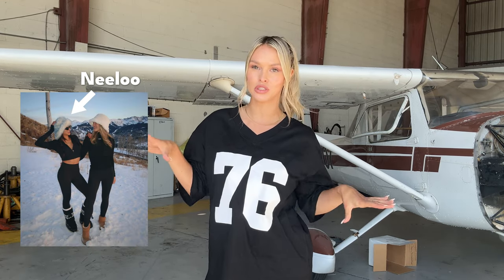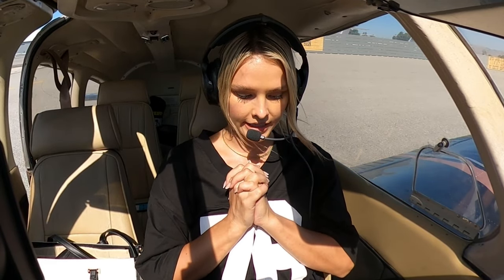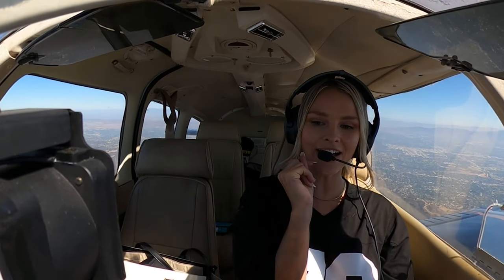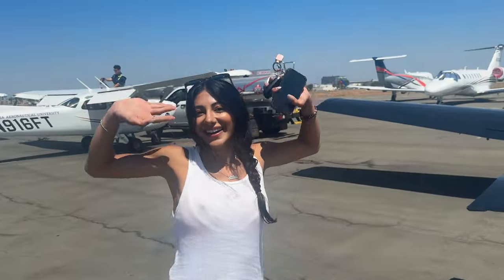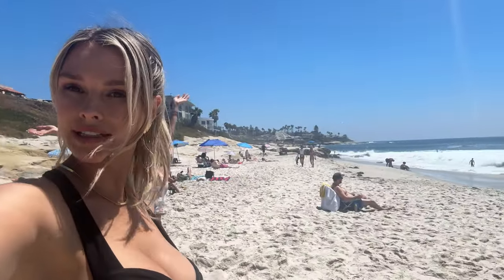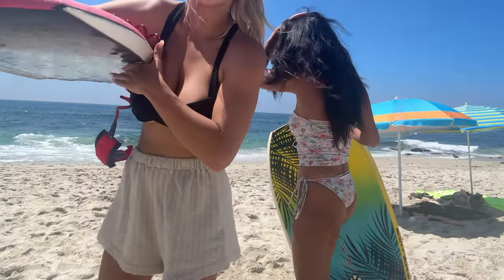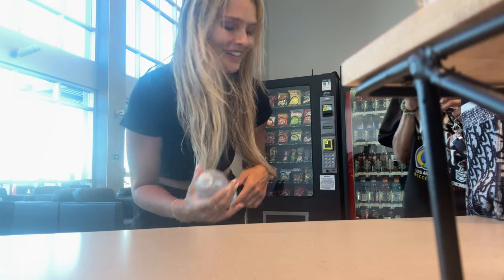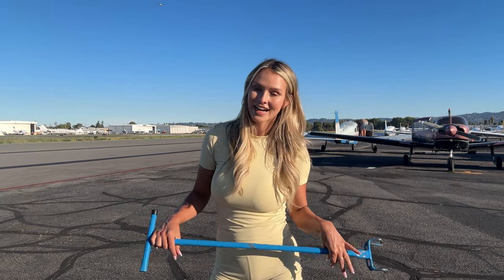Flying My Plane To See My Best Friend!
In this video, I took my plane to visit my best friend Neelo in San Diego. We had a super fun girl's day out, did boogie boarding, had an awesome lunch, and more. This video is full of fun and excitement! Watch till the end :)